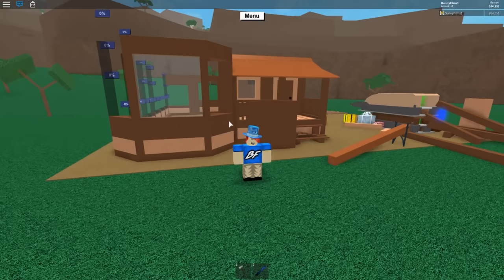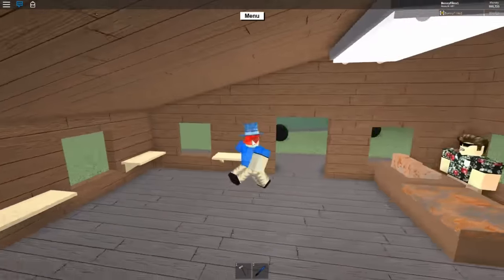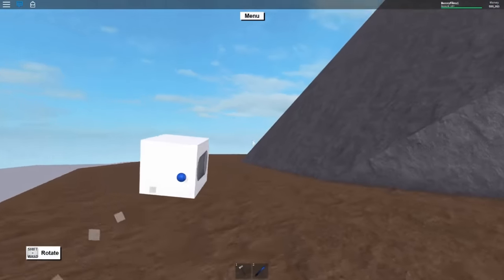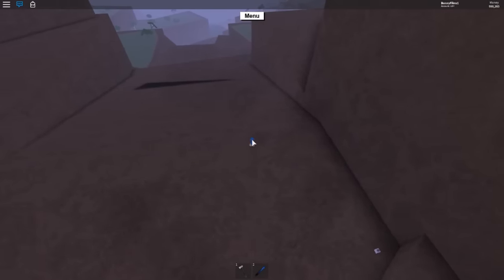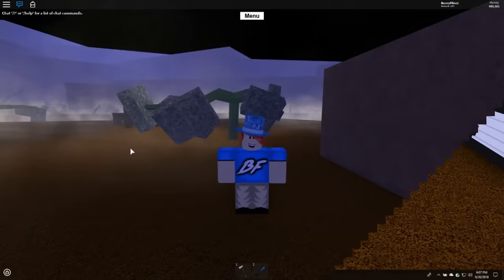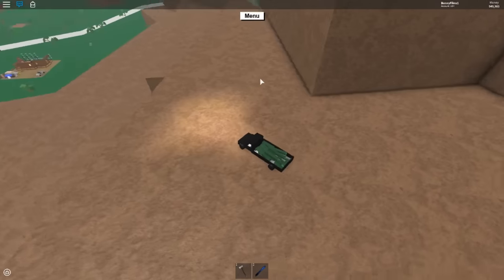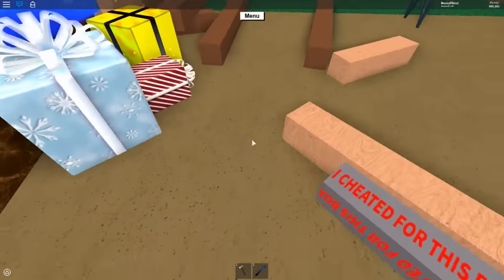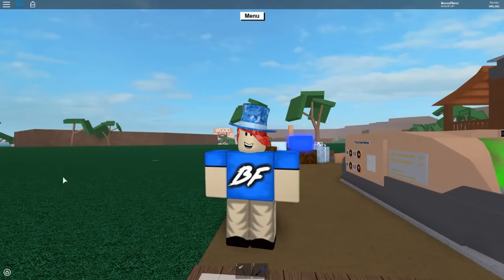SECRET Rock Bridge To Gold Wood! Roblox Lumber Tycoon 2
This video shows you how to get gold wood or how to get zombie wood in Lumber Tycoon 2. This works still in 2023!

To some this might not be a secret bridge to the swamp if you want to get green wood or zombie wood. Super easy to get lots of wood from the swamp!

^ Holy cow we are now at 59,000
^ And now 65,000!
^ Woah 68,000.
^ Wow 86,000 suberoonies! Thanks!
^ Yay I have 100k!